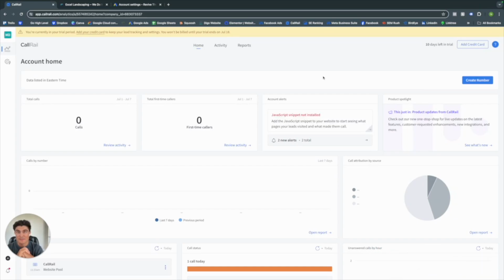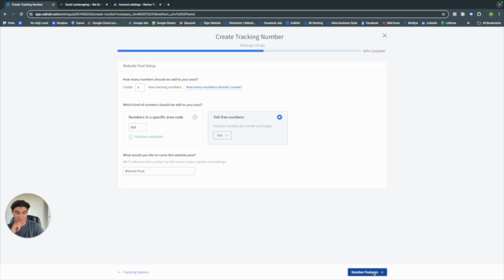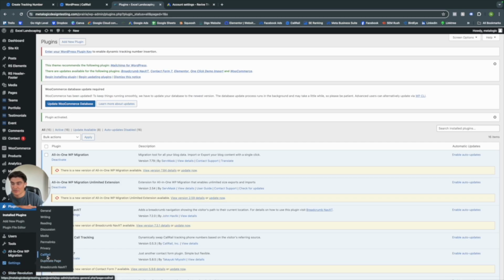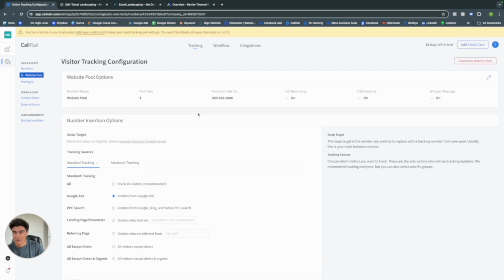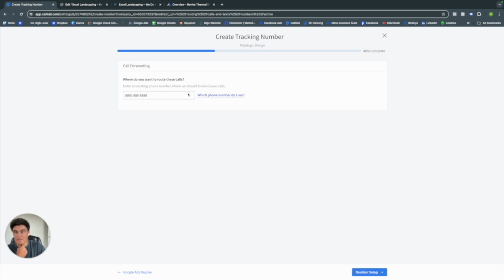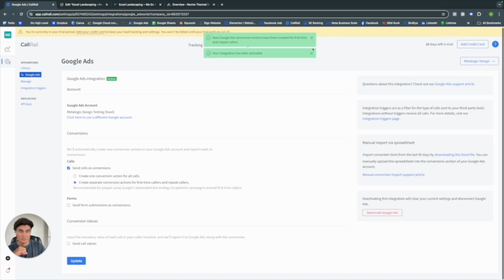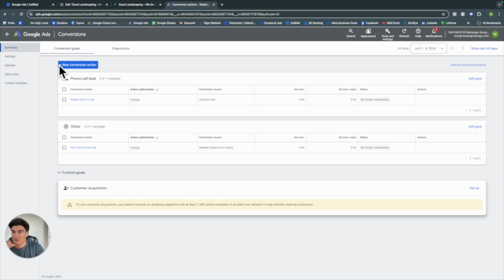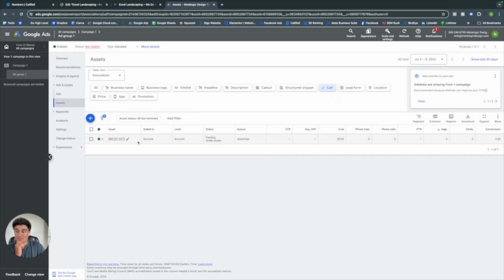How to Set Up Website Pools and Mobile Click-to-Call Numbers in CallRail | Google Ads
Jump To:
00:00 - Introduction
00:56- Creating A Website Pool
02:52 - Adding CallRail To WordPress
04:15 - Troubleshooting Call Swap Target
05:42 - Testing Number Swapping
06:37 - Creating Mobile Click To Call Number
07:34 - Adding Conversion Actions To Google Ads
09:25 - Setting Up Mobile Click To Call Conversion Action
11:15 - Troubleshooting Denied Call Extensions
12:30 - Recap